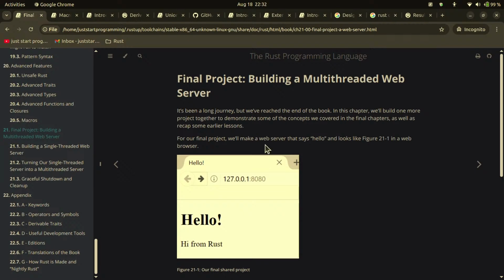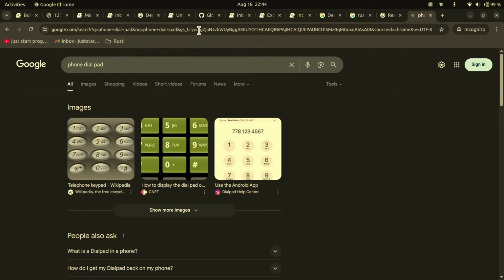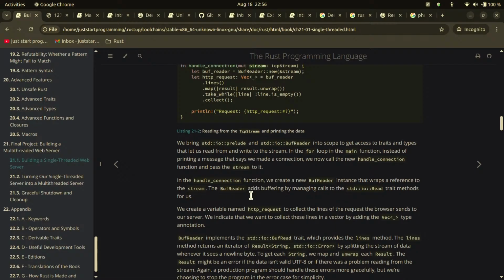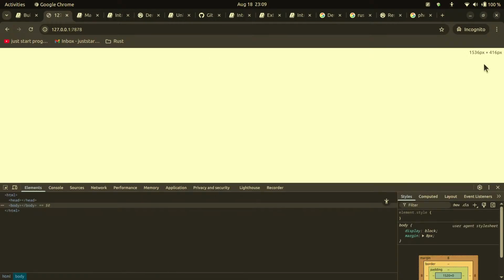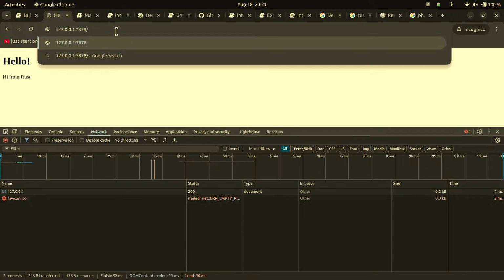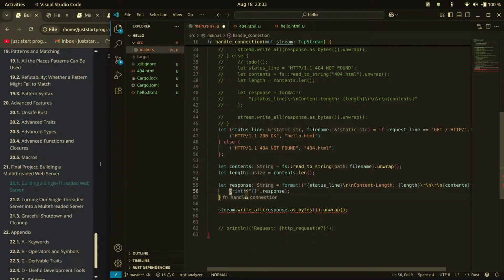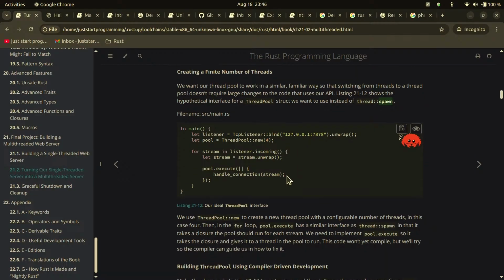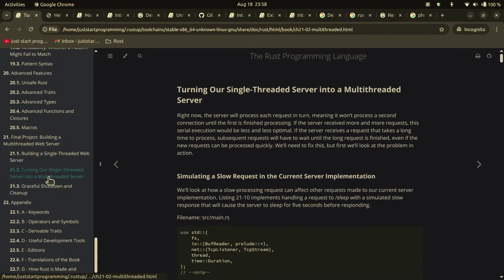Learning Rust Programming Language - day39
I'm new to Rust, and it's time to learn a new programming language! Today, we will do the Final Project: Building a Multi-threaded Web Server